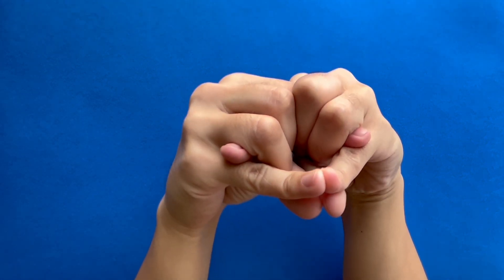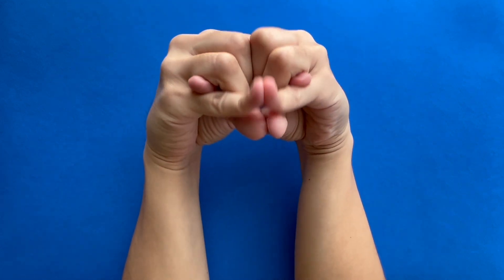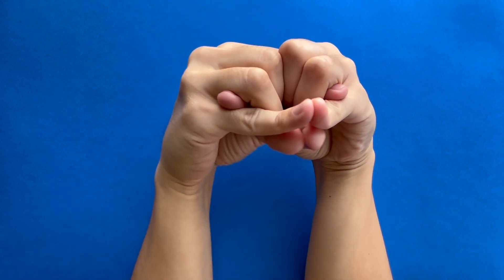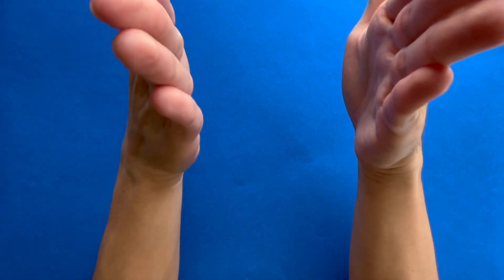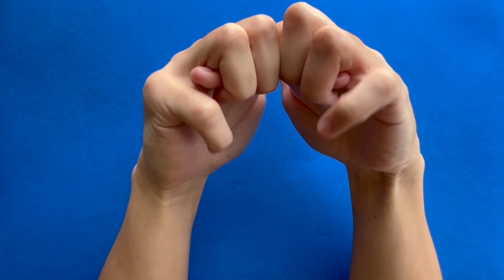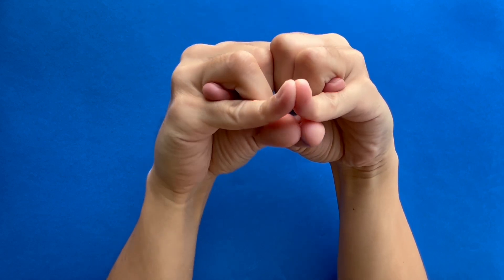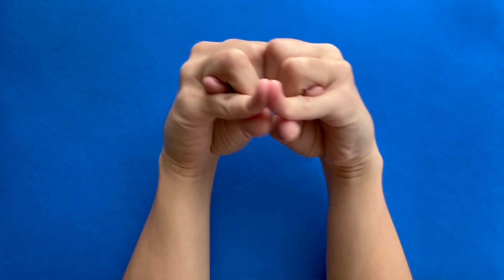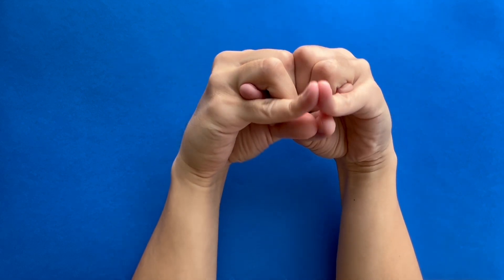SWAN 🦢 Hand Puppet Tutorial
If you enjoyed this video, be sure to check out the @AmuseYourFriends channel to see how to make other animals with your hands!

AND REMEMBER, THIS PUPPET IS FACING AWAY FROM YOU, MY HEAD IS BEHIND THE BLUE WALL! THAT SHOULD MAKE IT EASIER FOR THOSE OF YOU WHO ARE HAVING TROUBLE!